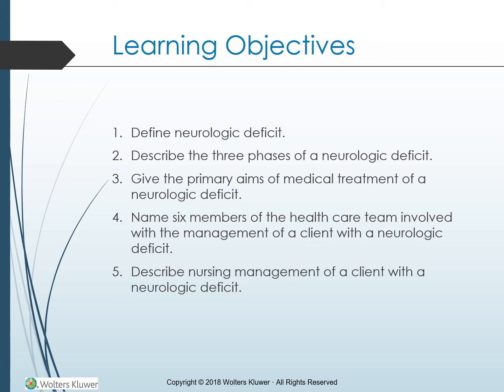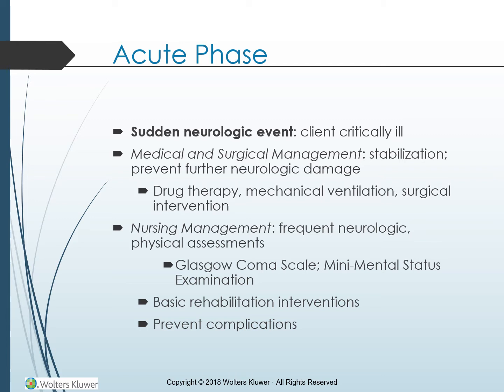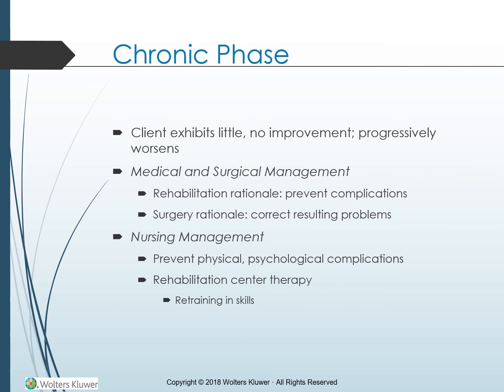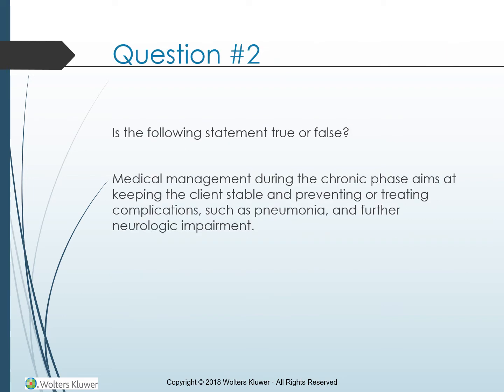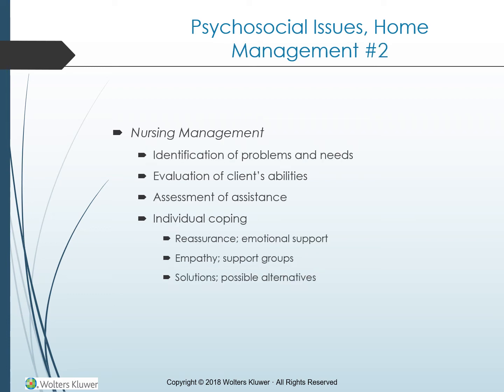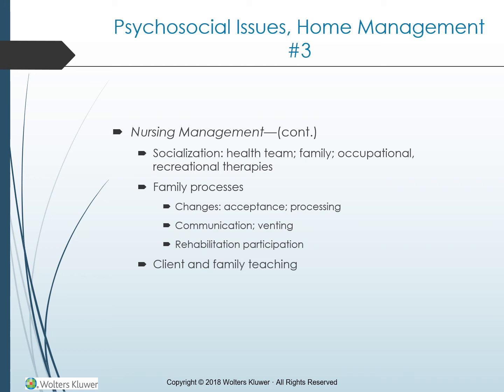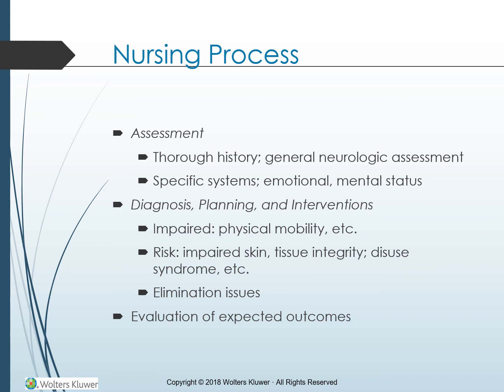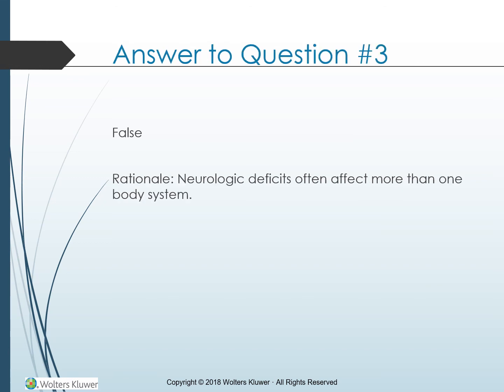Clients with Neurologic Deficit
Nursing lecture covering basic aspects of clients with neurologic deficit.